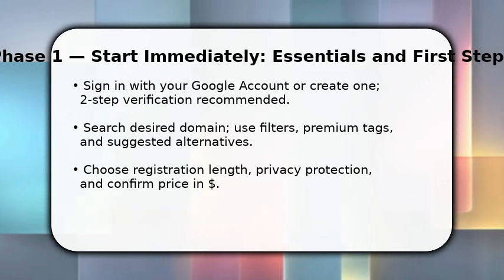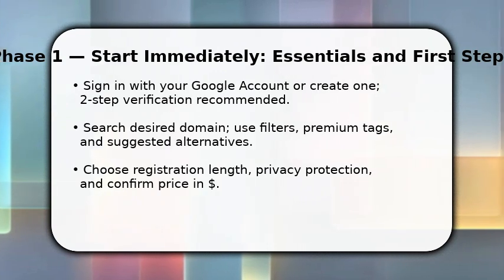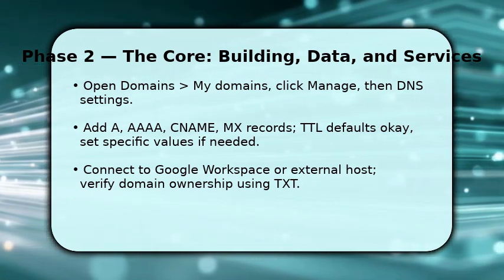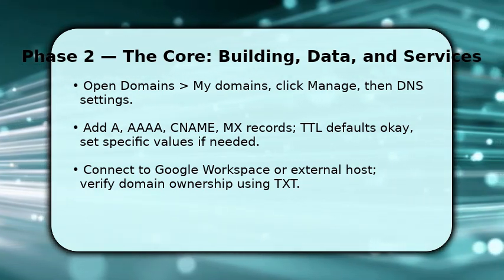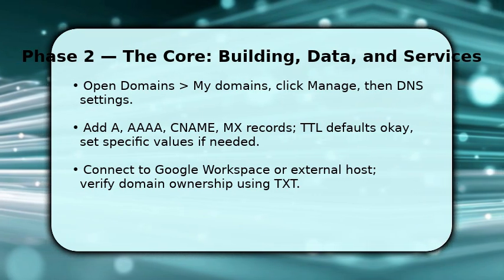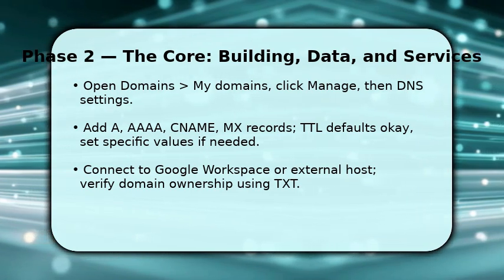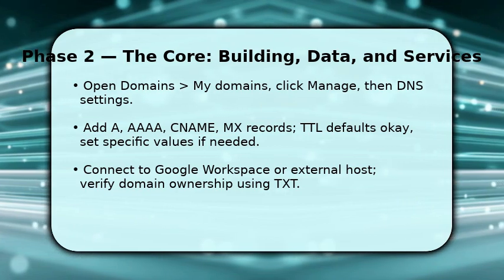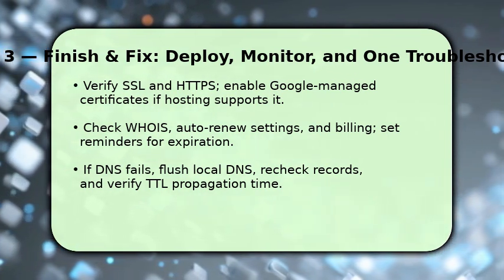How to Make a Google Domain (full Guide)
How to Make a Google Domain (full Guide) | 🔒 Surfshark VPN Deal — Stay private and secure. $1.99/mo + 3 Months Free ▸

Dive into the comprehensive guide on setting up your own Google domain. Learn step-bythy process, from choosing a suitable name to configuring DNS settings and more.

Google Domain Setup Guide, How To Create A Google Domains, Domain Registration Process, DNS Configuration Tutorial, Choosing Your Domain Name, Setup For Business Website, Online Branding With a Custom Domain, Website Hosting Options for New Bloggers, Understanding .com, .net and Other Extensions, Google Domains Explained